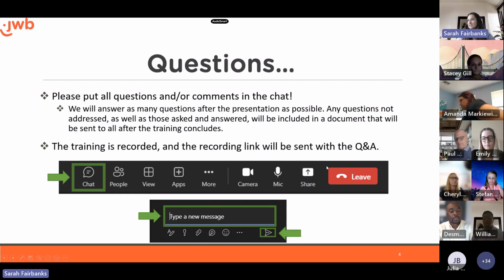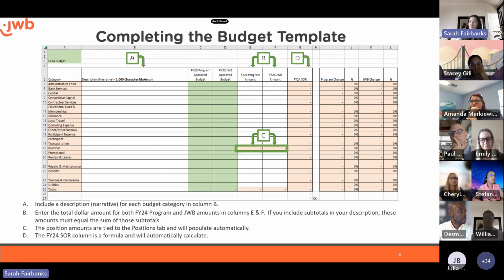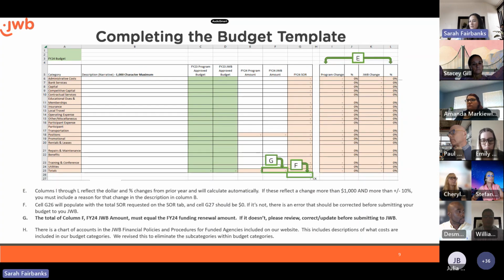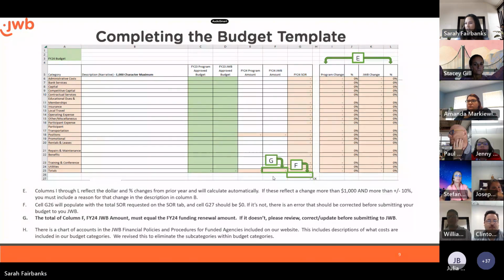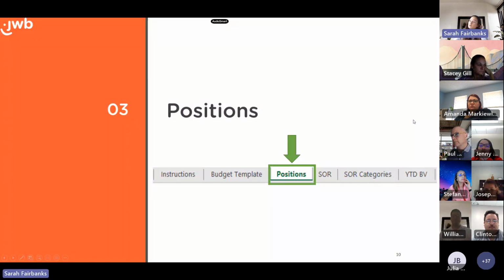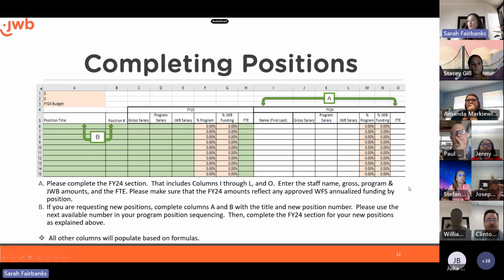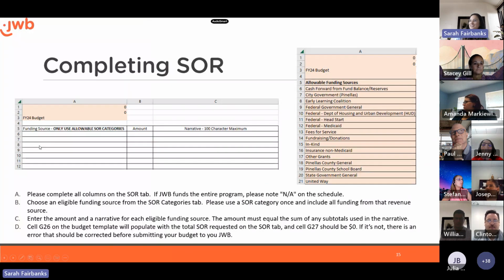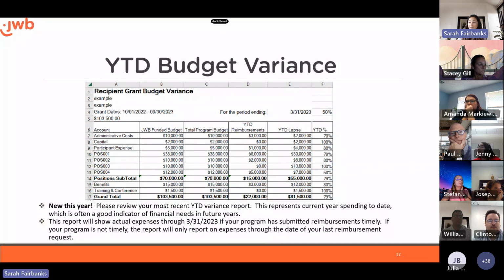FY24 Budget Training Session - May 17, 2023